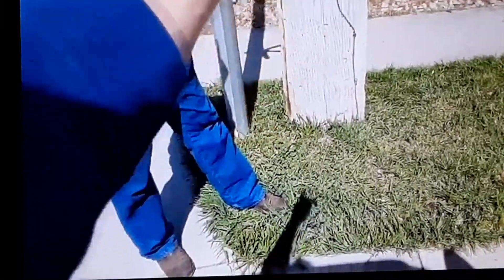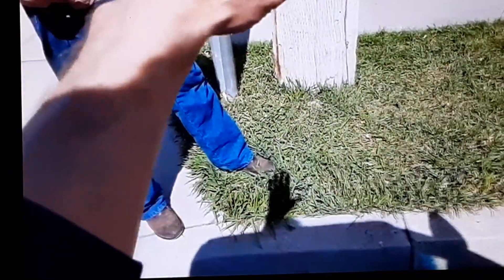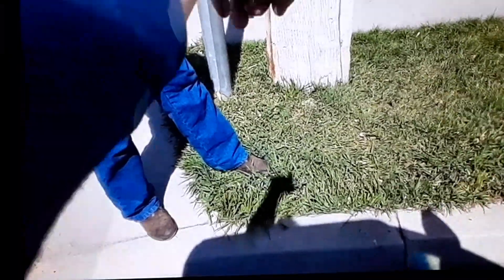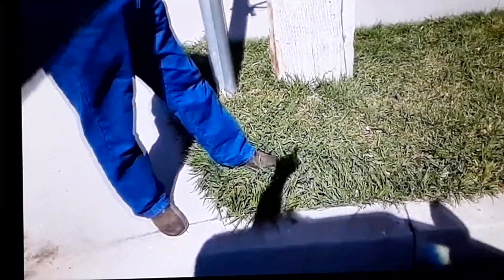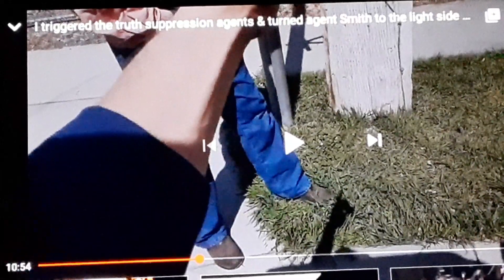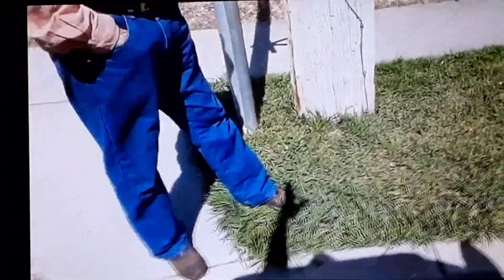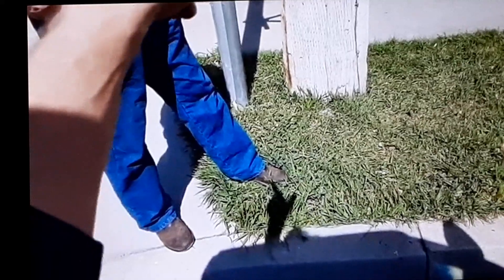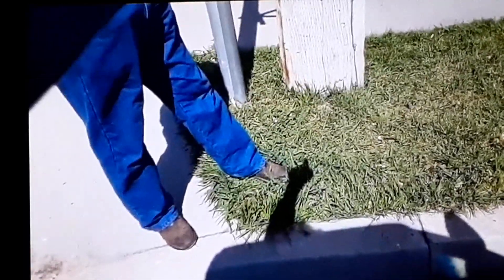Truth suppression agent Smith turns to the light side + Santilli telescope "truth bringer" initiates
(News wars on paradise, ca. DEW)

aplanetruth9
Watch ""They Let It Burn for Two Weeks"...No time to Get Out..Dew'd Again and Again" on YouTube

Watch "Plasma fire mystery solved: old man Thayne did it ( damn pesky teenagers meddling in his business)" on YouTube

Watch "I triggered the truth suppression agents & turned agent Smith to the light side + newcomer tutorial" on YouTube

Watch "demon possessed plazmafire denier & agent of the adversary desperate to suppress the truth pt1of3" on YouTube

NASA predicts a "wobble" in the moon's orbit may lead to record flooding on Earth - CBS News